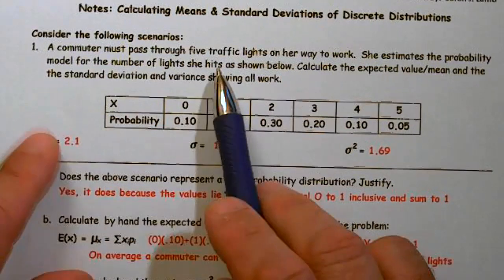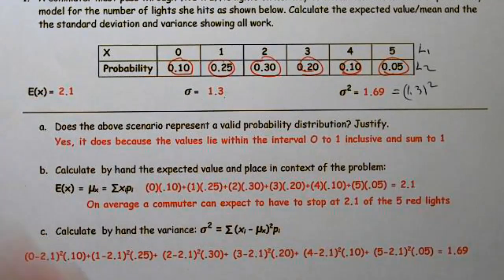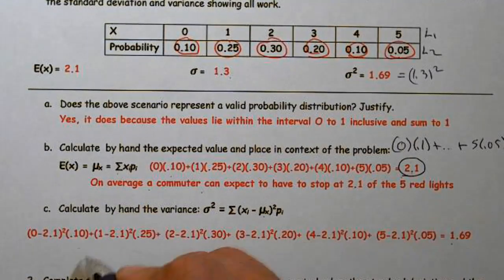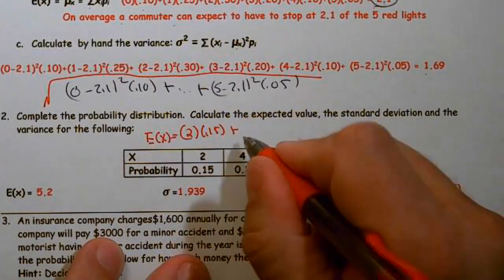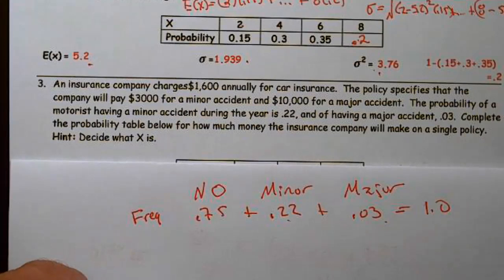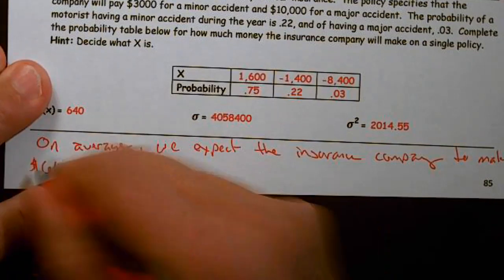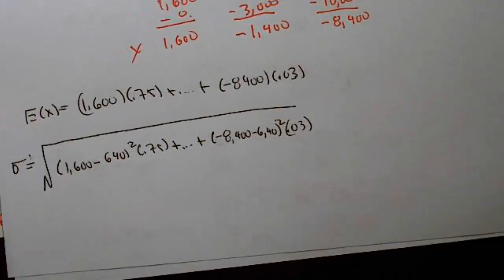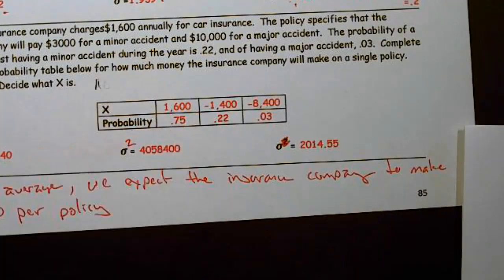02 Review Video of Expected Value Scenarios pg 85